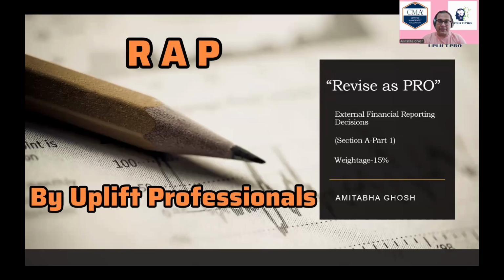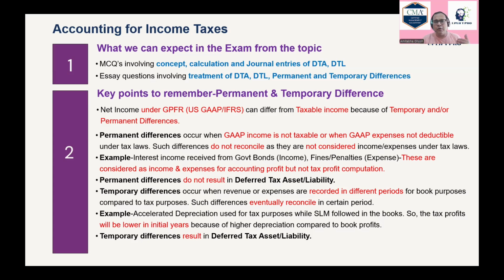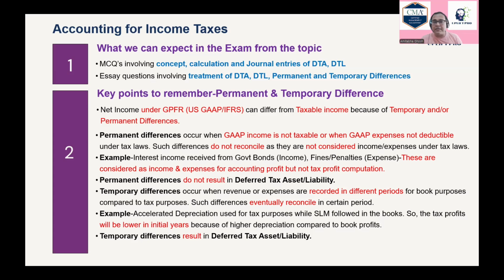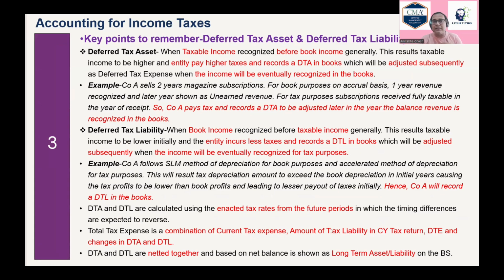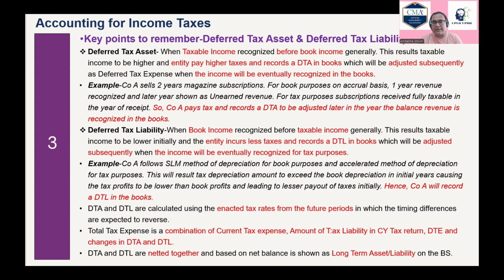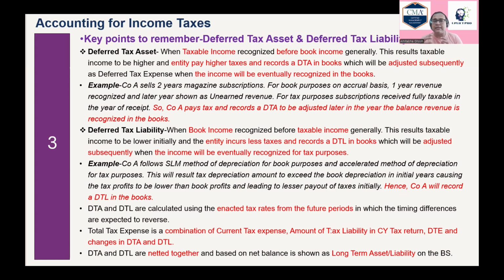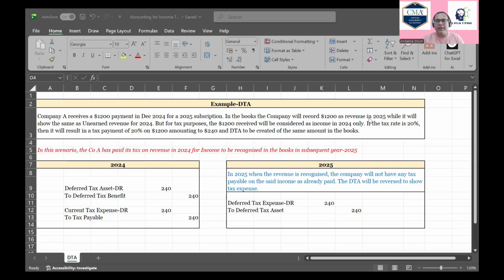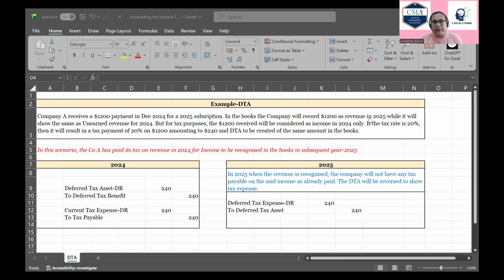RAP 7 | CMA US Deferred Tax | Uplift Professionals